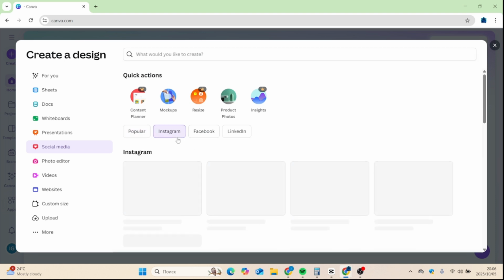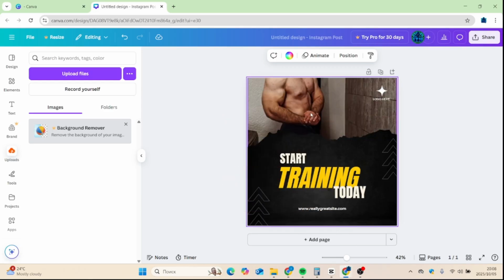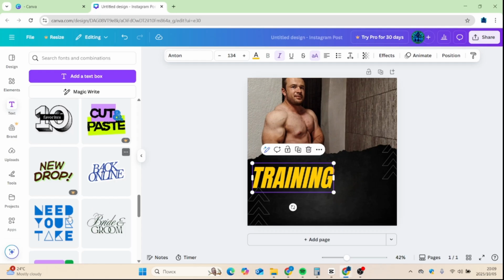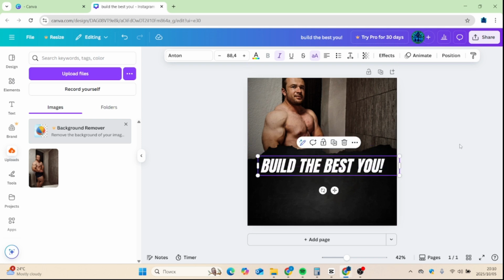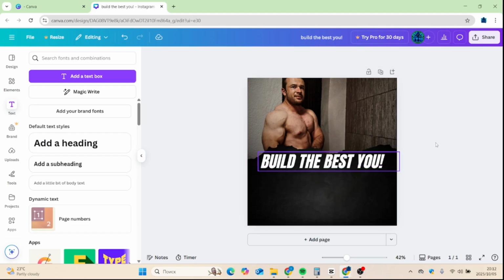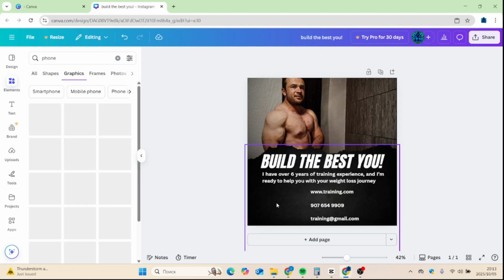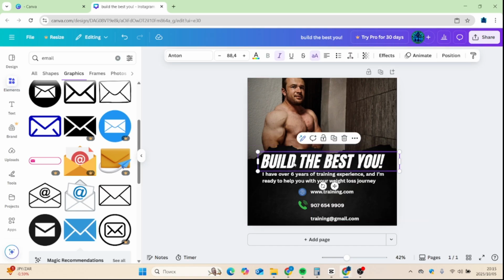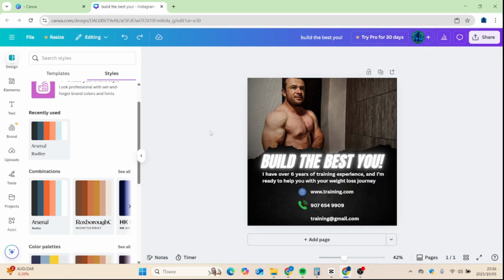How To Use Canva for FREE To Create Amazing Designs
Looking to create eye-catching designs without spending a cent? In this video, I’ll show you how to use Canva for FREE to make stunning graphics, social media posts, YouTube thumbnails, presentations, and more. Whether you’re a beginner or just want to level up your design game, this Canva tutorial will walk you through the basics step by step.

👉 What you’ll learn in this video:

How to sign up and use Canva’s free tools
Exploring templates, fonts, and elements
Tips to make your designs look professional
How to export and use your finished creations

With Canva’s free features, you can design like a pro without needing expensive software. Perfect for content creators, students, business owners, or anyone who wants to stand out online.